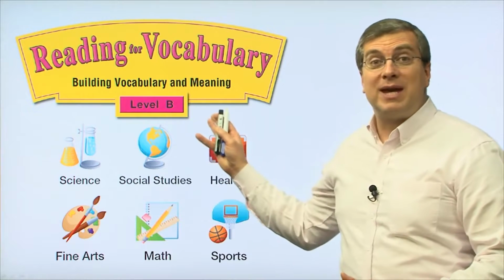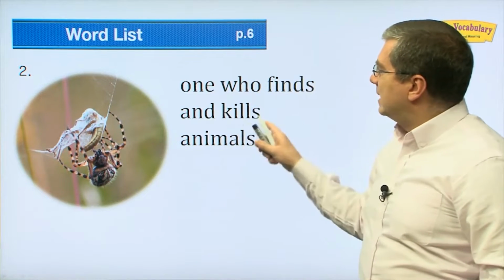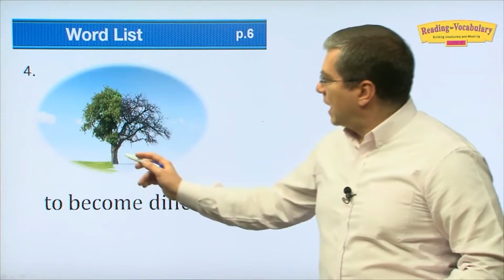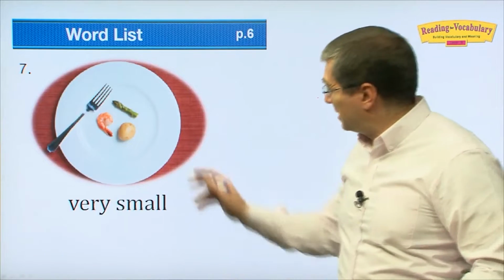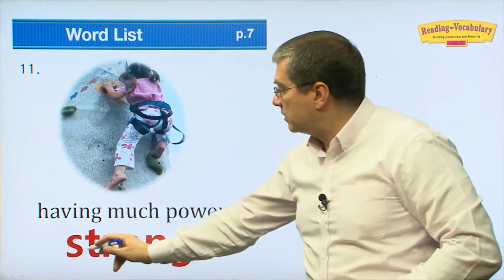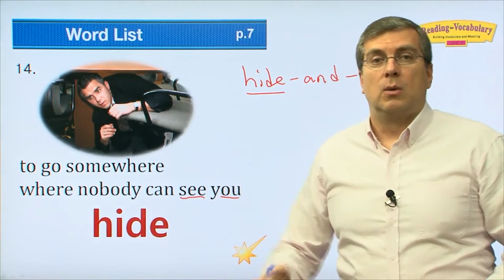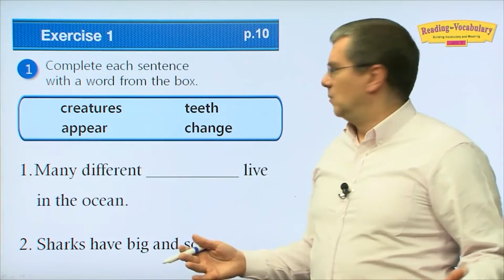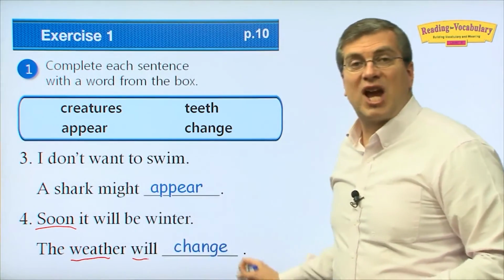Học từ vựng Tiếng Anh với giáo viên bản xứ | Level B Lesson 01 | Điện tử Viễn thông TNUT